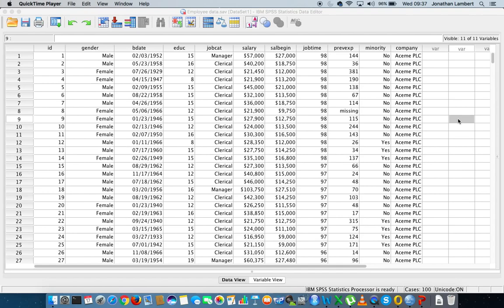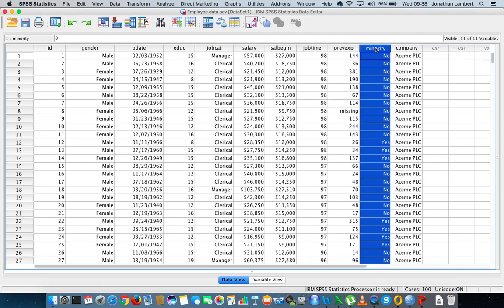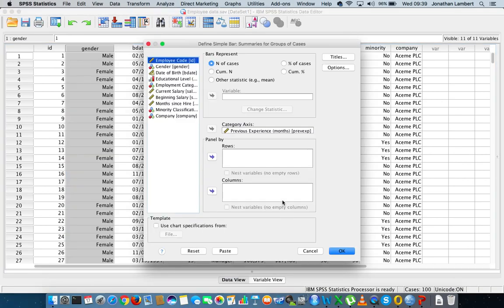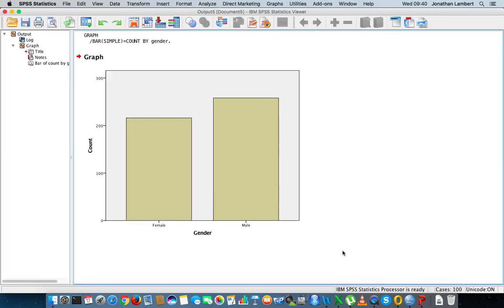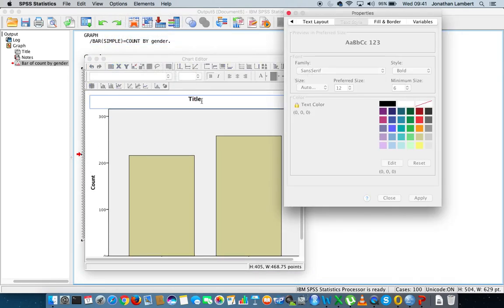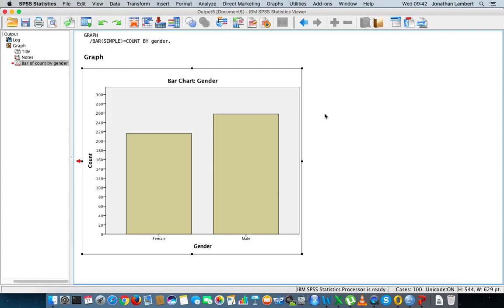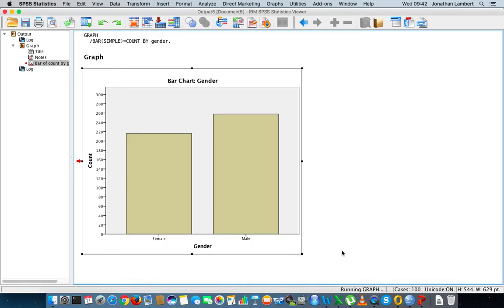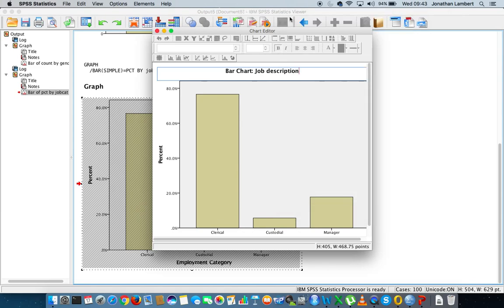SPSS: Creating a Bar Chart in SPSS - Part 1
this short video details how to generate a Bar Chart in IBM SPSS Statistics. in particular, the video focuses on simple bar charts, clustered bar charts, and stacked bar charts.